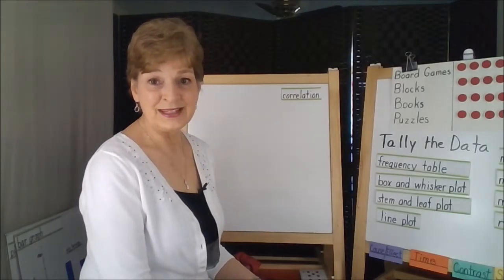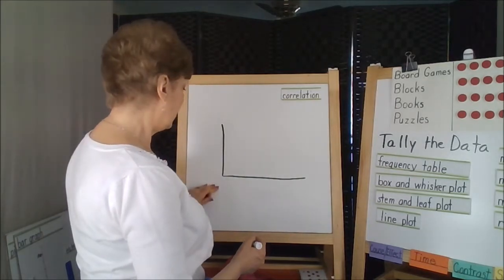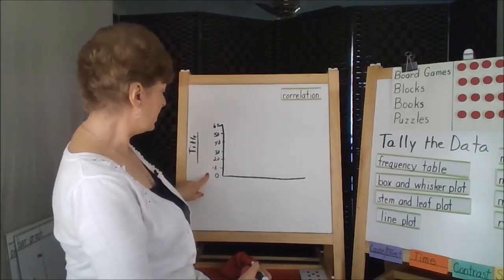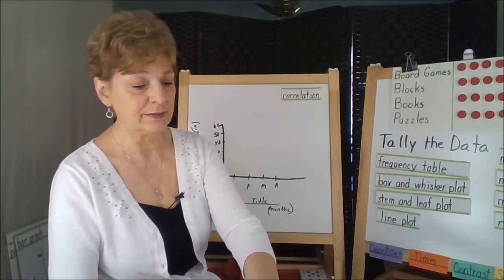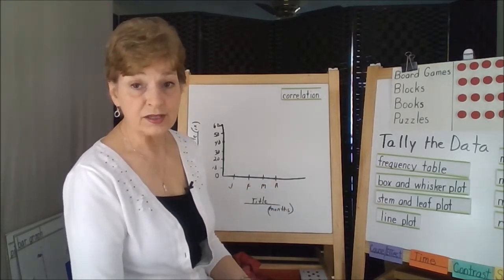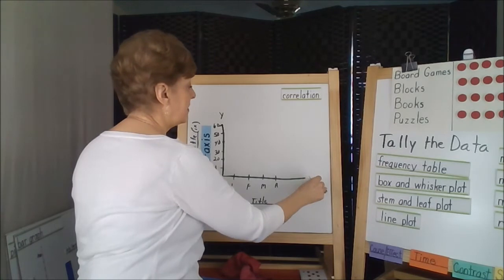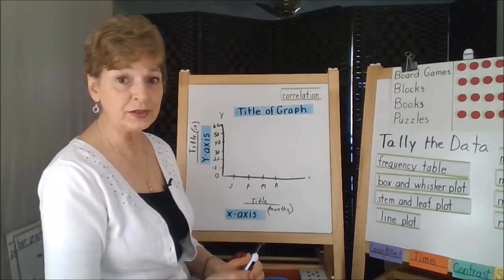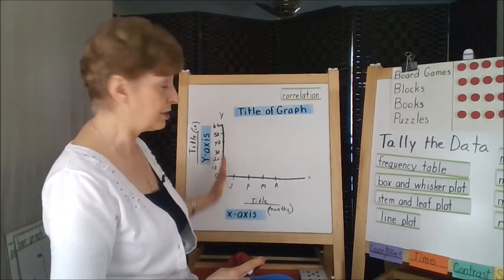Data Correlation and Graphing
The horizontal "x"-axis and the vertical "y"-axis of a graph are introduced to demonstrate data correlation.  The importance of titles for the graph itself and each "x"-axis and "y"-axis is also explained.  (Tests, including the ACT or SAT, often require interpreting these correlations to answer questions.)